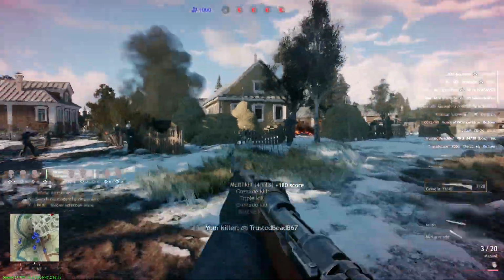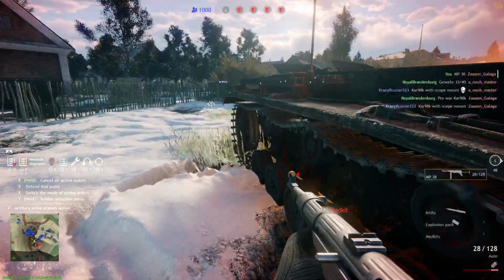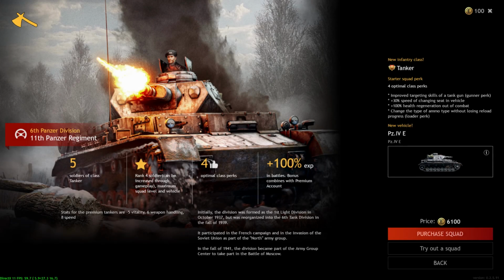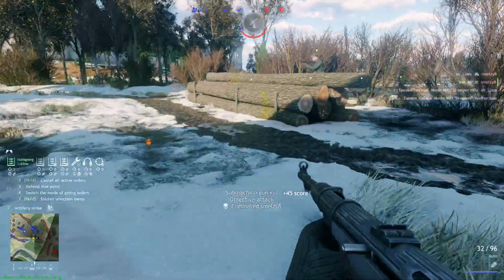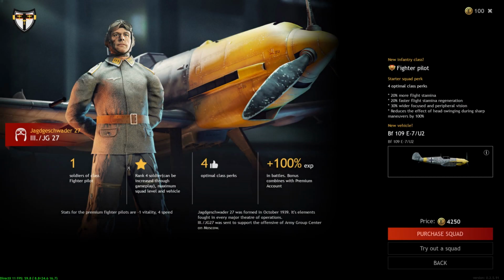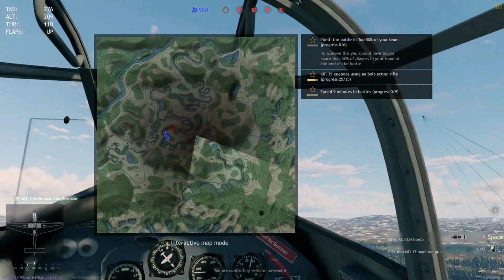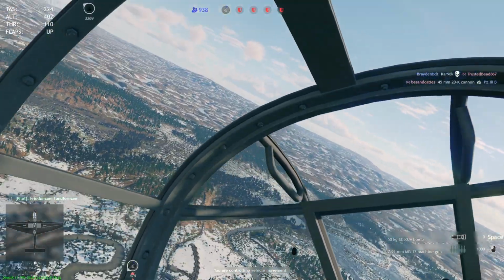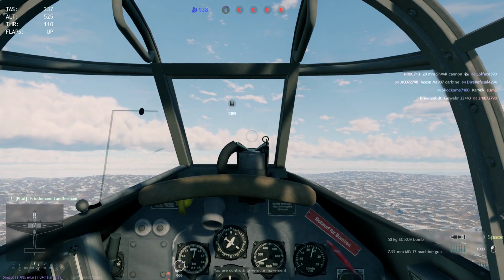Axis Moscow Premium - Enlisted Squad History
Enlisted is an MMO squad-based shooter for PC, Xbox One, Xbox Series X|S, PlayStation 4 and PlayStation 5 in World War II where you act as an infantry squad leader, tank crew or an aircraft pilot. The weaponry, soldier’s uniform, appearance, and capabilities of the vehicles in the game are in line with historical facts.

Dozens of units with different specializations participate in Enlisted battles simultaneously. This ensures maximum density and spectacularity of a battle while maintaining a high contribution with each participant for the victory of the team. Infantry, armored vehicles, and aircraft battle together and you can try several roles in just one game session.

Intro: 00:00
343rd Infantry Regiment of the 183rd Infantry Division: 00:38
11th Panzer Regiment of the 6th Panzer Division: 02:07
452nd Infantry Regiment of the 252nd Infantry Division: 07:09
206th engineer Battalion of the 206th Infantry division: 12:45
III/JG27 of Jagdgeschwader 27: 15:59
7th Panzer Regiment of the 10th Panzer Division: 21:19
195th Infantry Regiment of the 78th Infantry Division: 23:00
Outro: 26:38